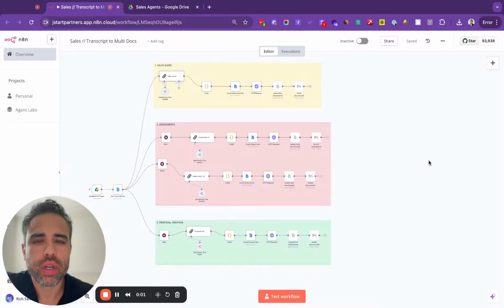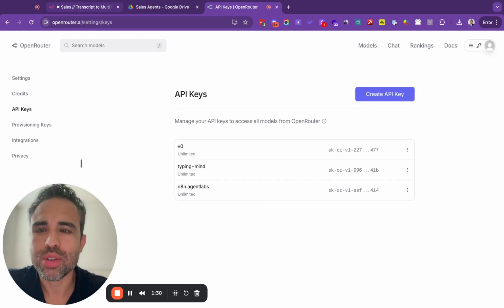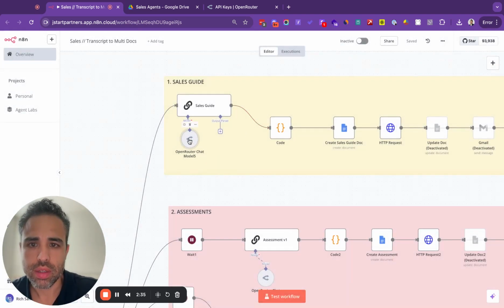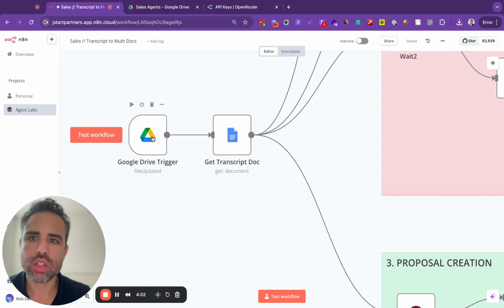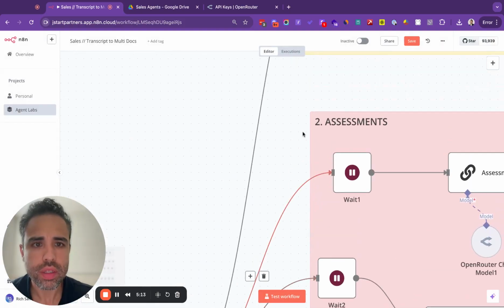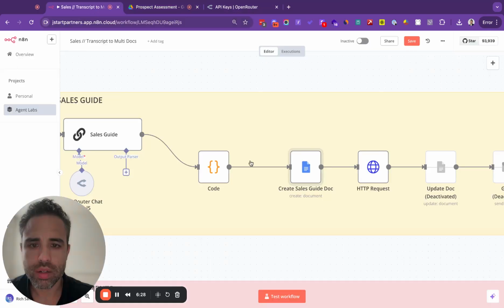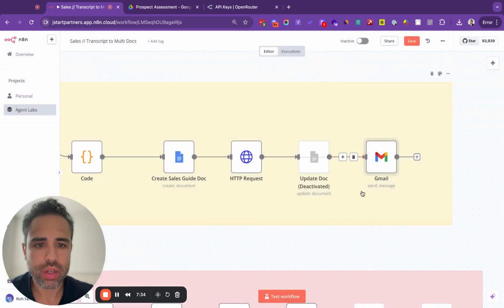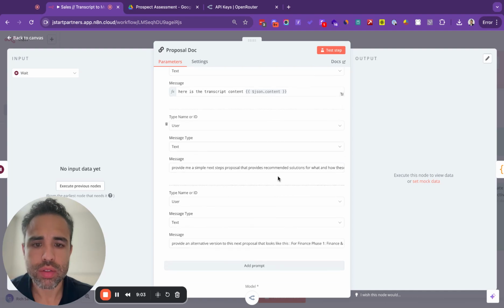N8n Workflow Setup Guide for Converting Sales Call Transcripts into Assessment and Proposal Docs